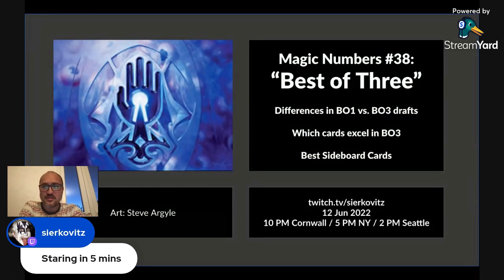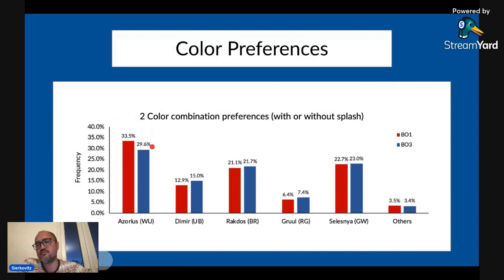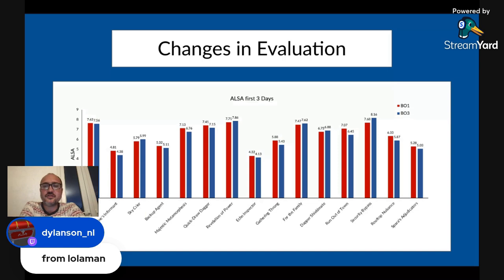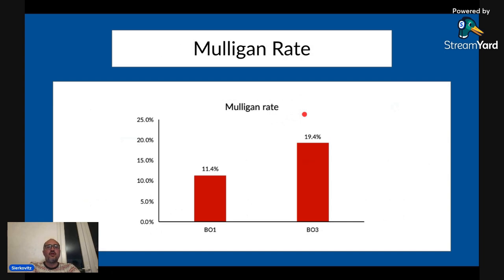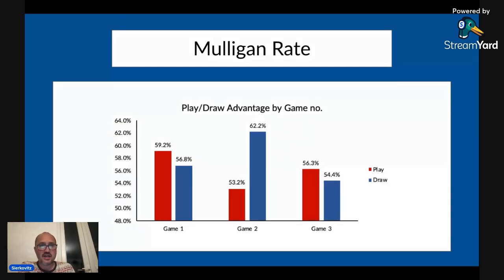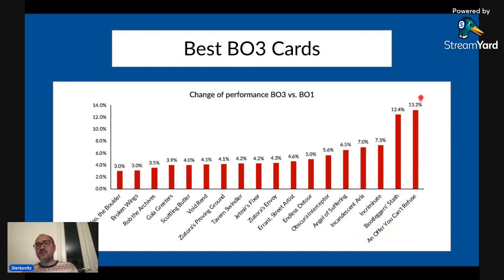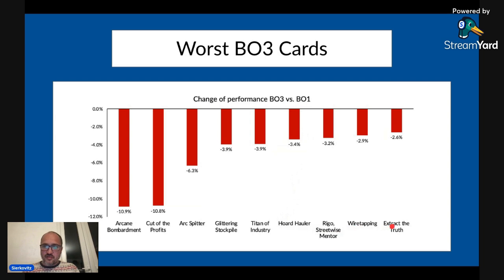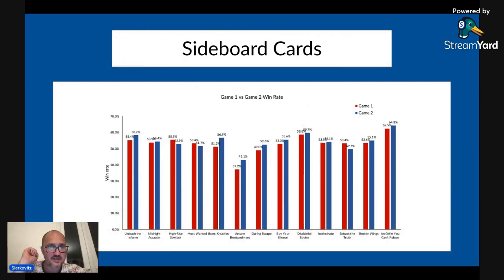Magic Numbers #38: Best of Three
What does the data tell us about Best of Three drafts in Streets of New Capenna? Best of Three is different from Best of One in multiple aspects. There is no hand smoother, which leads to worse curve-outs, more mulliganning, which damages deck consistency. There is also sideboarding between the games, which makes some cards unplayable in BO1 valid choices for games 2 and 3 once you have seen some key cards from opponents deck. I look at, which colors do well in BO3, which cards perform differently in BO3 than in BO1 drafts. One hypothesis is that draft pods in BO3 are populated by, on average, stronger players. I test this hypothesis using the format data. I also look at mulligan stats, and at the cards that are used as sideboard cards and evaluate their utility as such.